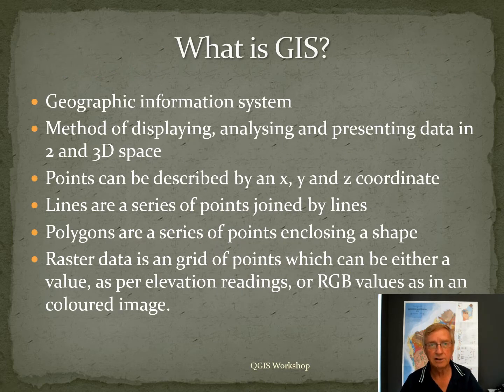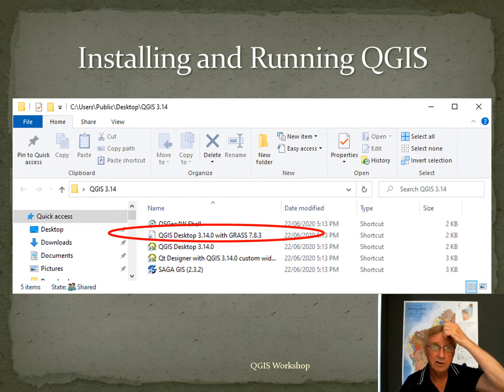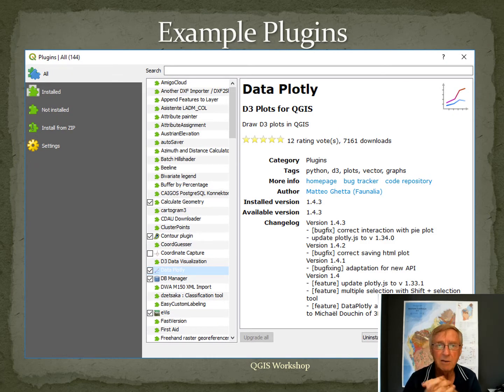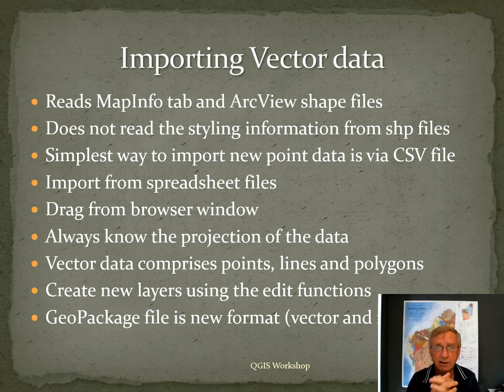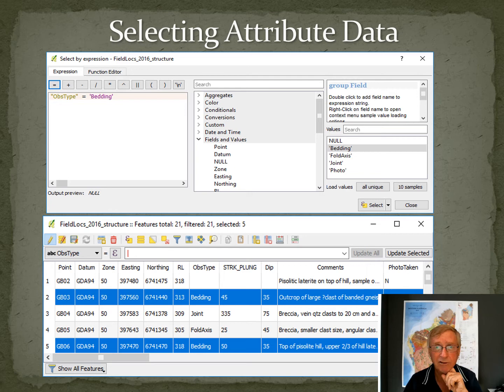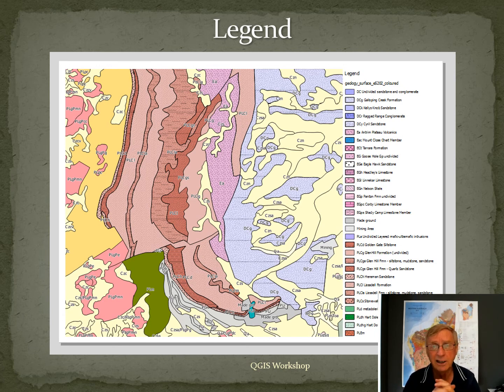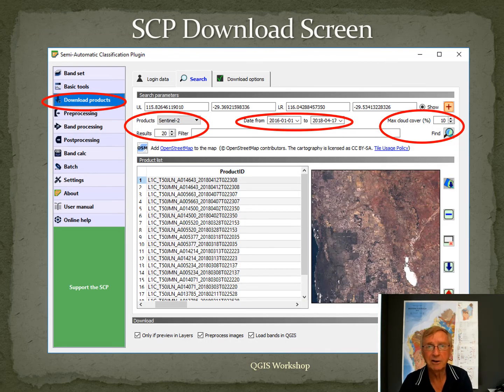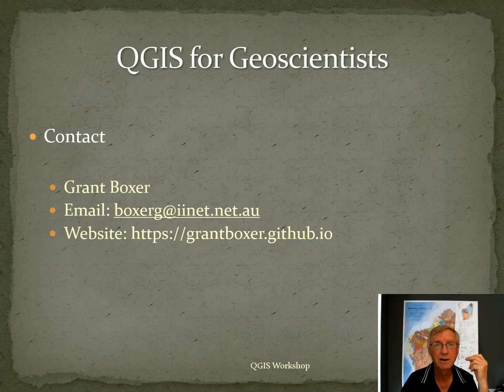Introduction to Using QGIS in the Geosciences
QGIS is a great piece of GIS software and this video gives a brief overview of how QGIS can be used in the geosciences.